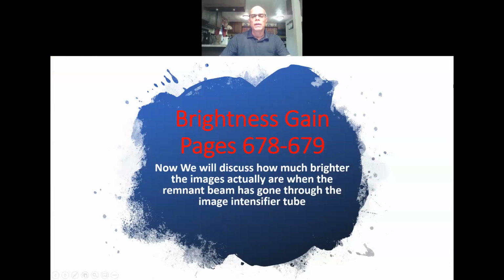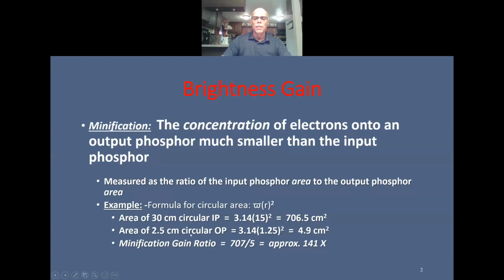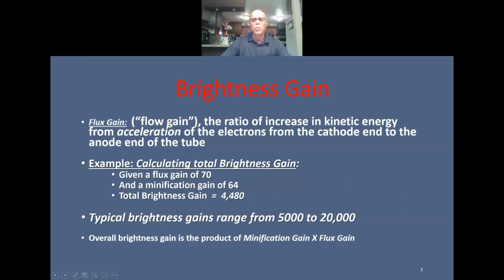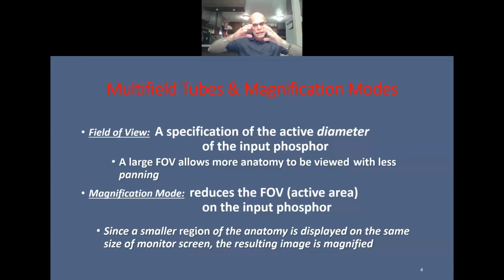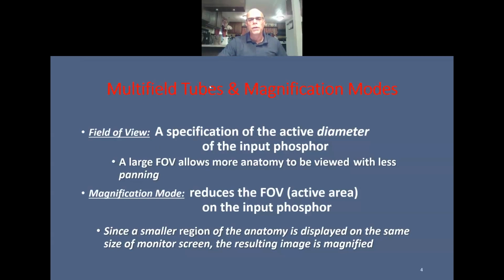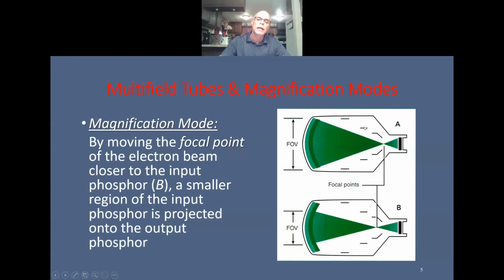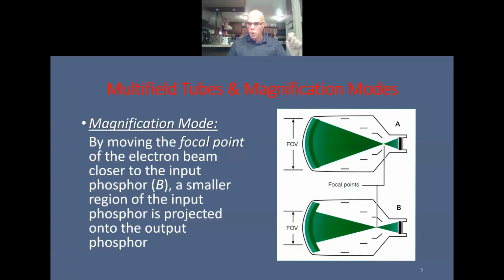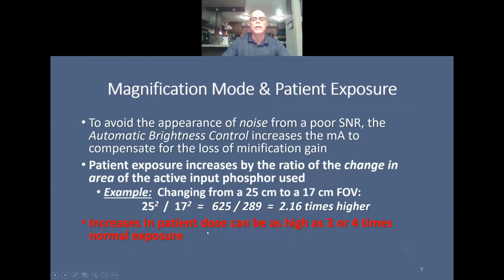Chapter 38 Brightness Gain